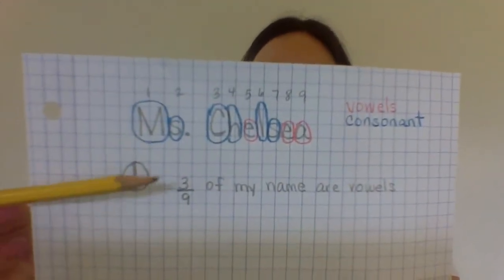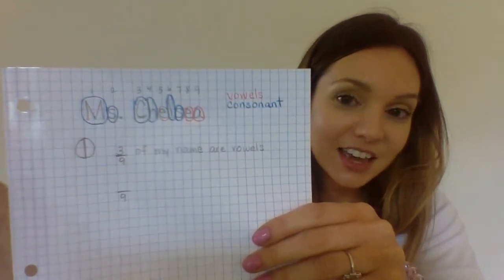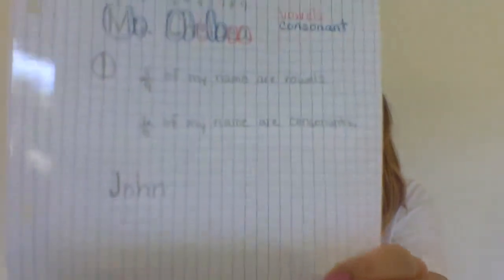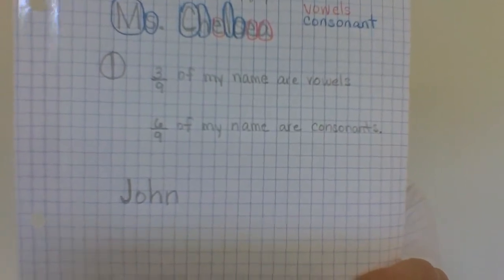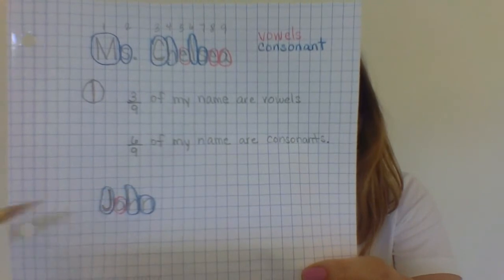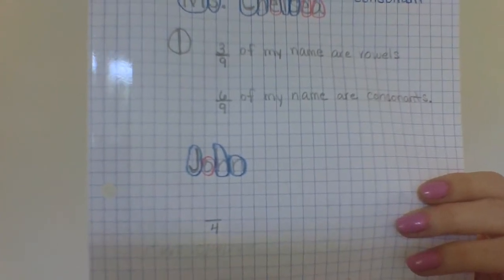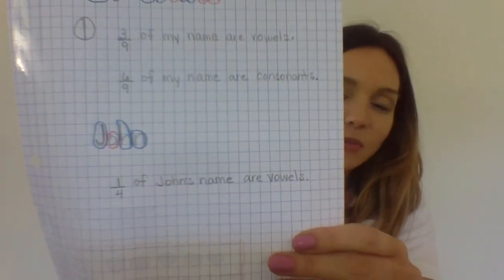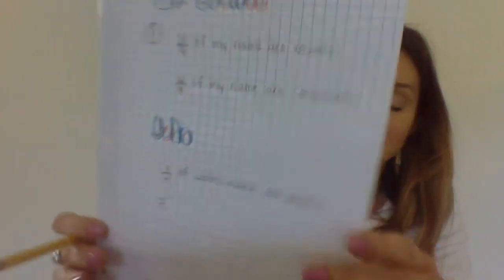How Much of Your Name are Vowels?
Ms. Chelsea shows how to find the common fractional amount of vowels and consonants in her name! Another fun way we can use mathematics and language together!